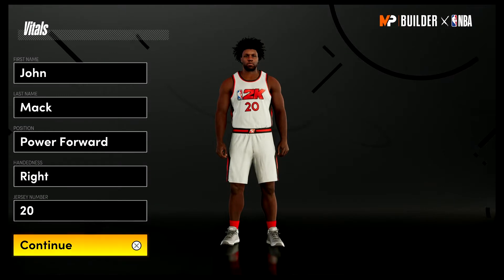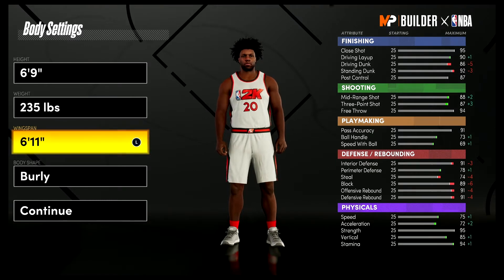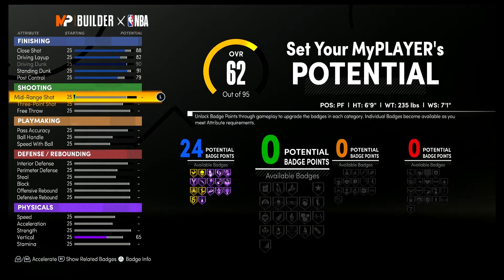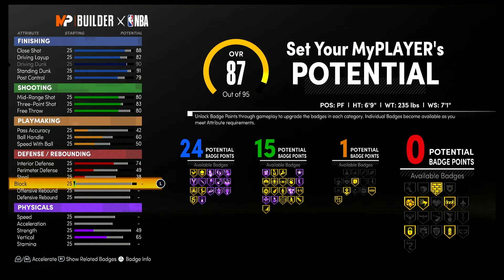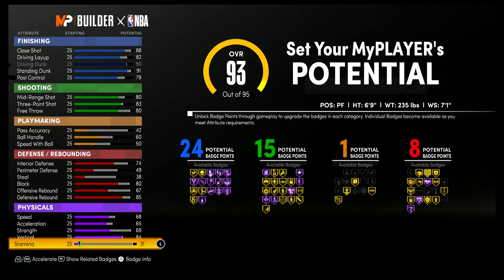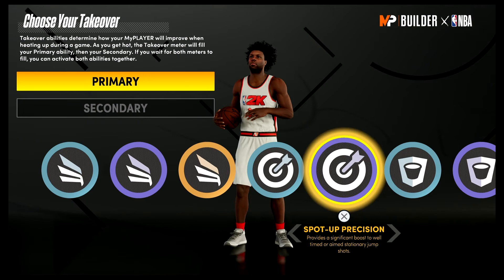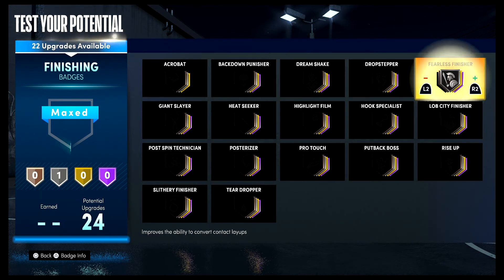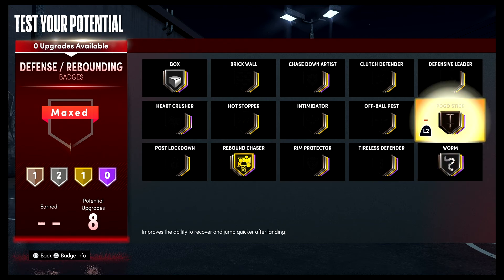NBA 2K21 NEXT GEN JOHN COLLINS BUILD IS A FLOOR SPACING RIM RUNNER - SHOOT CONTACT DUNK & SWAT SHOTS